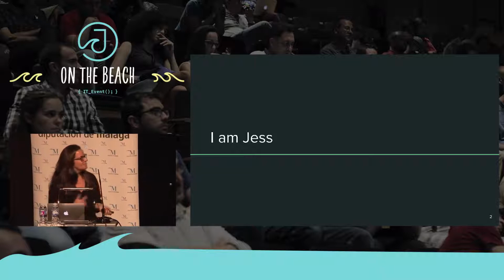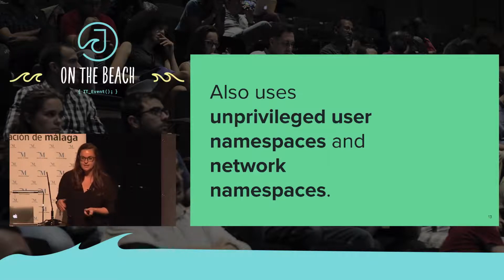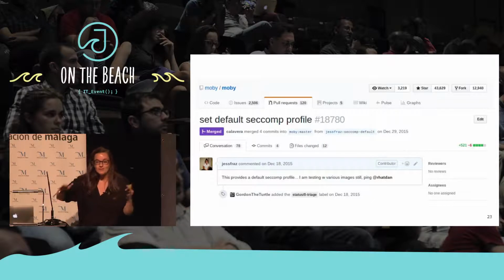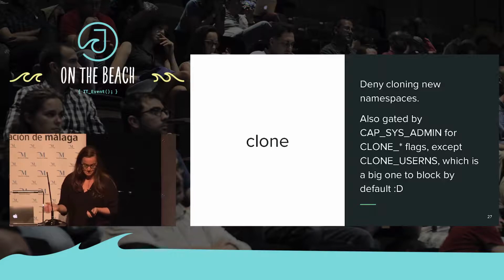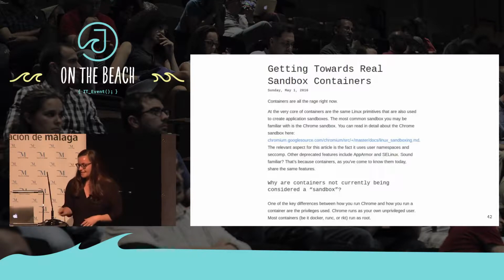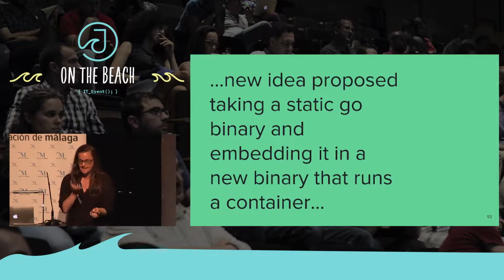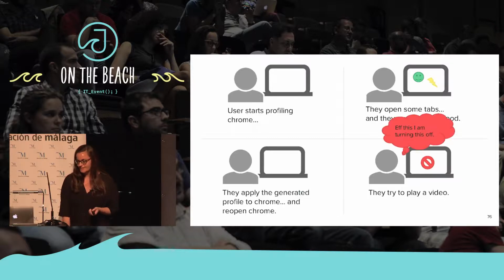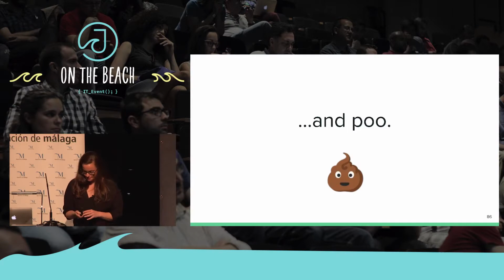Making Security Invisible - Jessica Frazelle - JOTB17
This talk will cover the problems currently with why applications are not being sandboxed to lessen the attack surface. Mostly this is based upon the existing tools being not user friendly and requiring a low level knowledge of syscalls that is hard to find in application developers.

Seccomp is one of these tools. It defines syscall filters that allow an application to define what syscalls it allows or denies. It is commonly used in the highly-regarded Chrome sandbox.

Integrating things like seccomp filters into programming languages at build time could allow for creating a perfect set of filters based off the application code. In practice, some try to mock this behavior at runtime but it often fails due to certain functions not being called during testing and missing specific syscalls. Therefore causing the user to turn it off completely. By integrating it into the code at build time we can ensure that all the syscalls are accounted for.

This talk will also show a proof of concept with this in Golang.